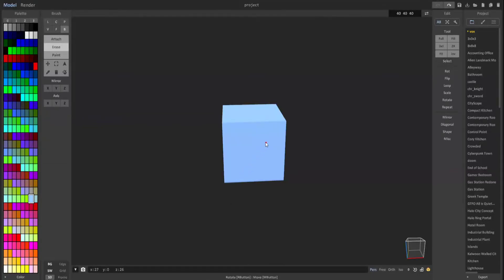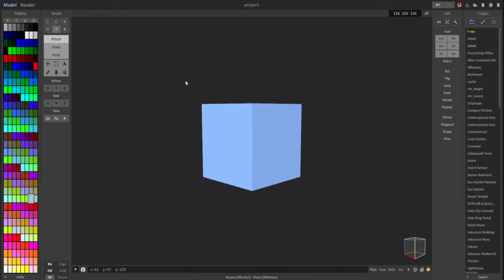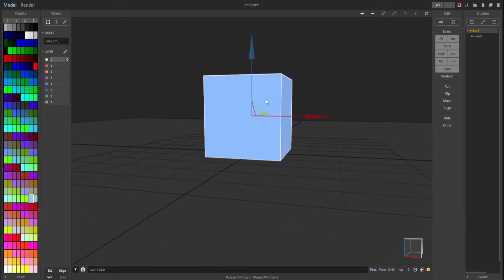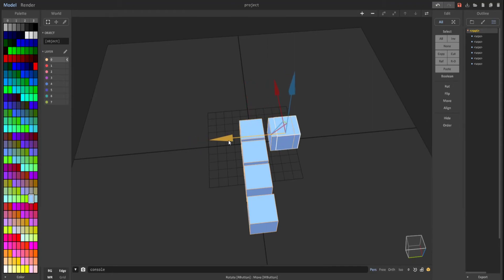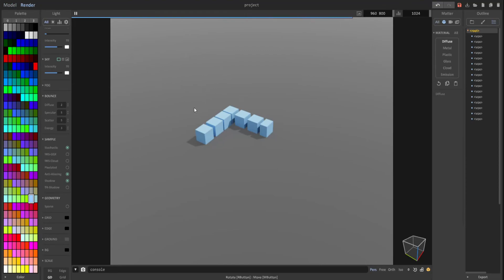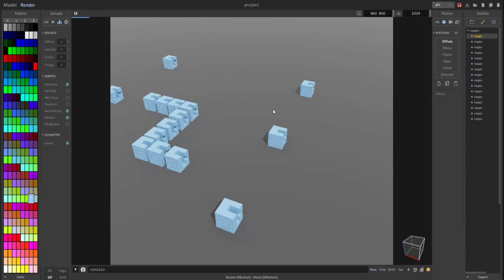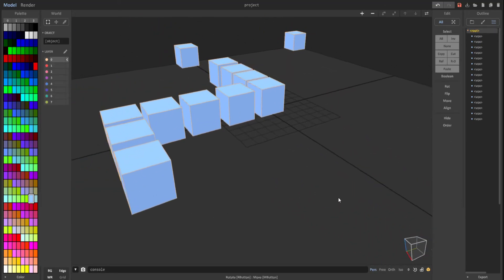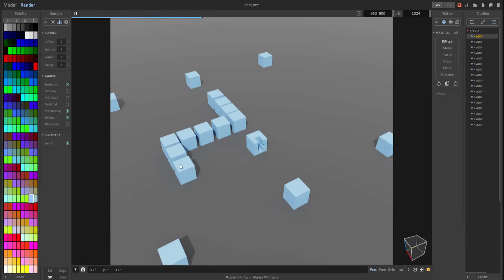Magicavoxel Tutorial - Making a Scene Larger than 126 Voxels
This tutorial mostly covers the idea of getting your scene to be greater than the 126x126x126 voxel limit Magicavoxel has by object manipulation.

In addition, the tutorial touches on duplication and object management.

Another follow-up video will be posted shortly detailing object management.

Hotkeys Used:
Control + V: Paste selection
Control + C: Copy selection
Control + A: Select all
Control + D: Deselect selection